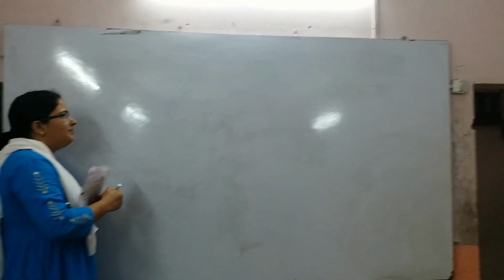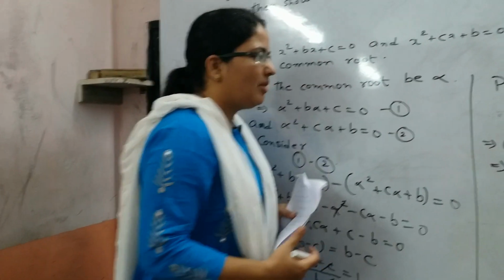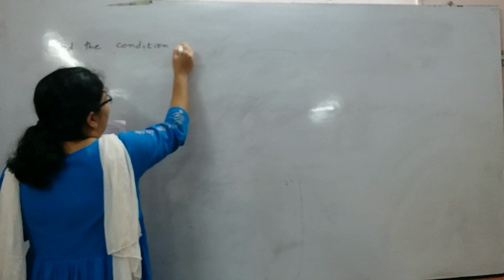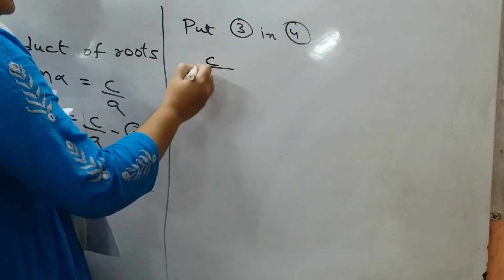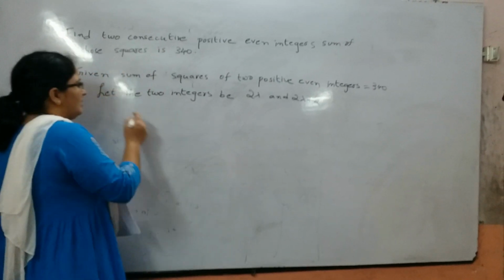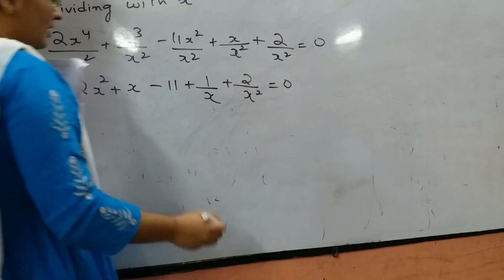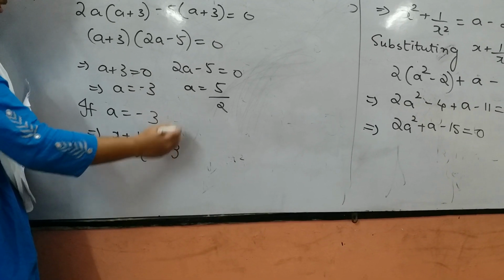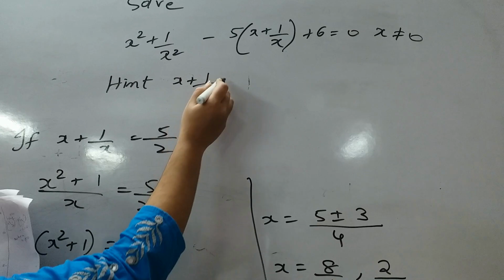4 Quadratic Expressions class 4